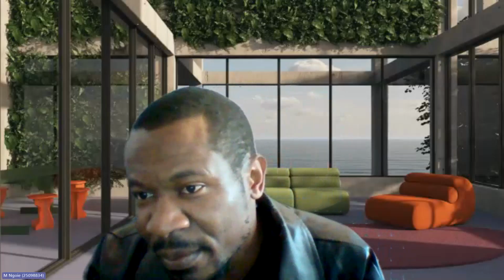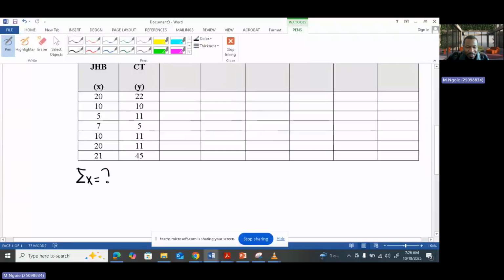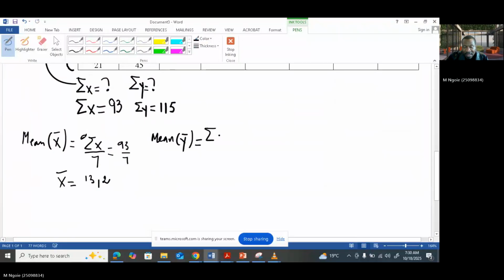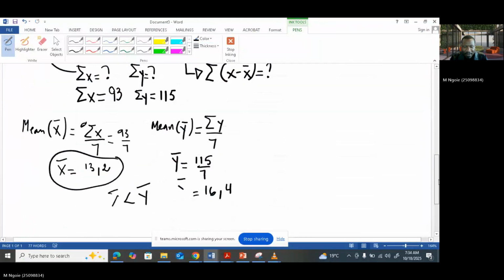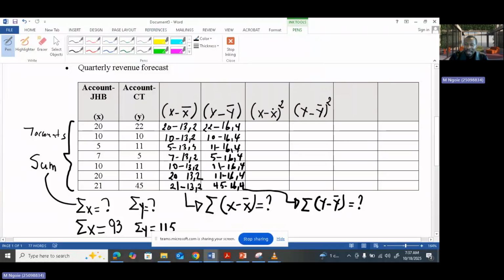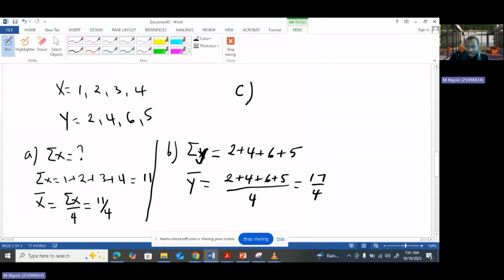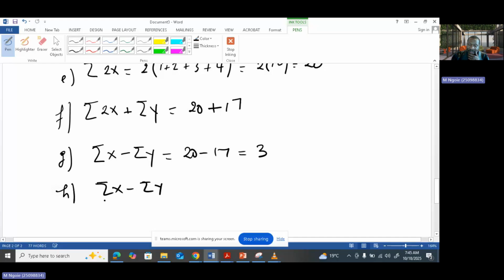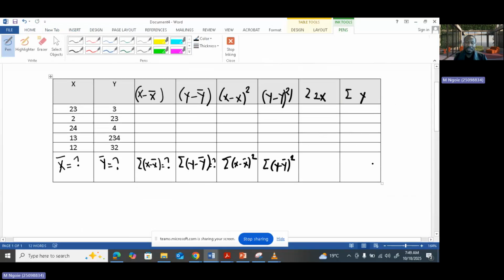🔵🟠🟣Data Science Training-Day 3: Basic Statistics